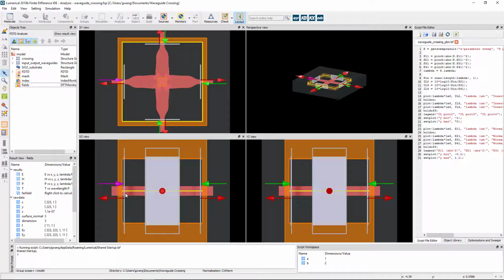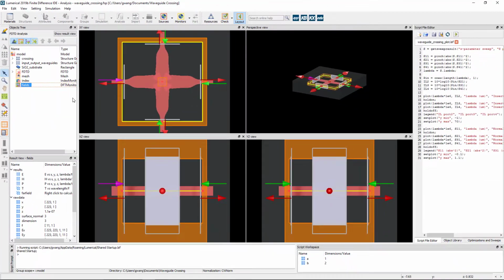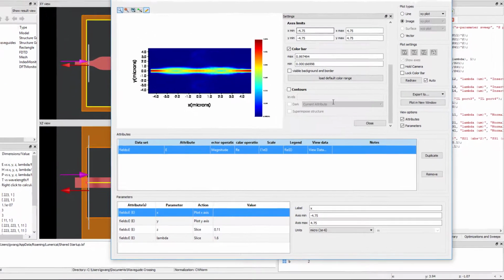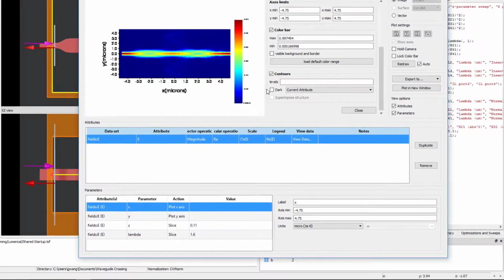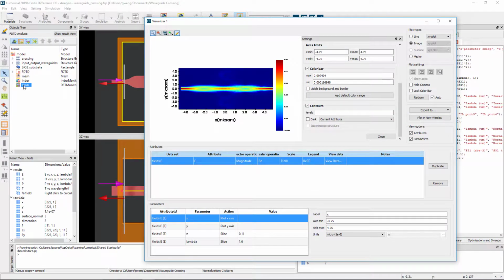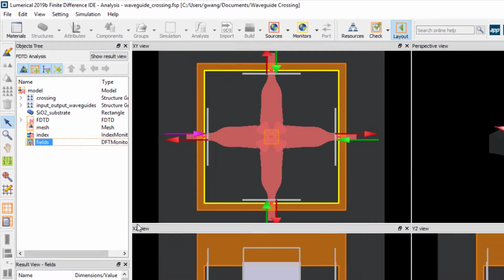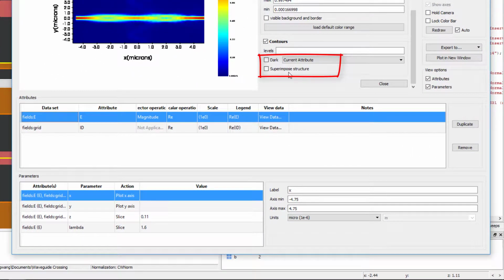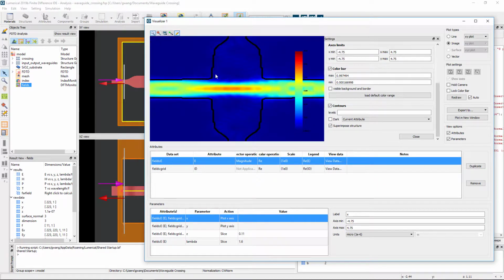Customer Feature of the Week - Structure Outlines in Plots of Rectilinear Datasets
Lumerical's Customer Feature of the Week video for the week of July 15, 2019.

This week we show visualizing structure outlines for datasets in the Finite Difference IDE.

Don't forget to vote for your favourite ideas in the Ideas Exchange A new set of 20 ideas opens each quarter for voting.